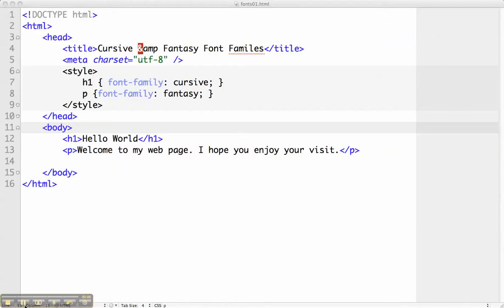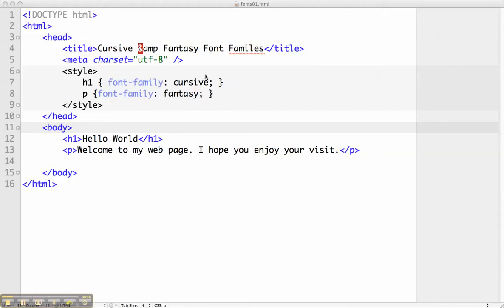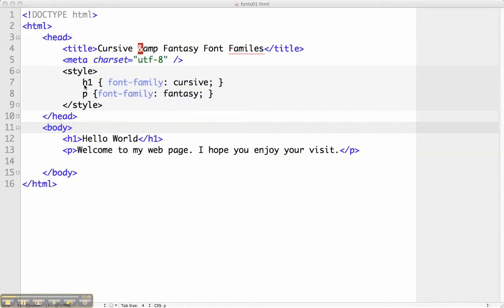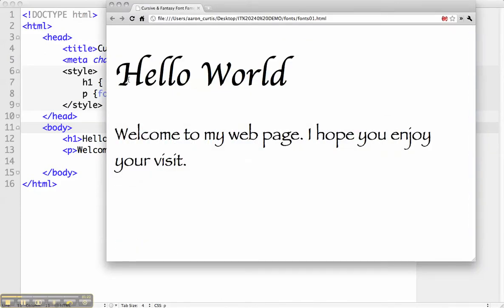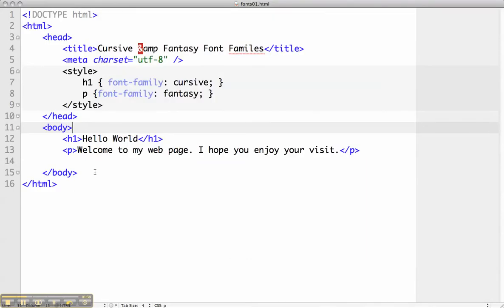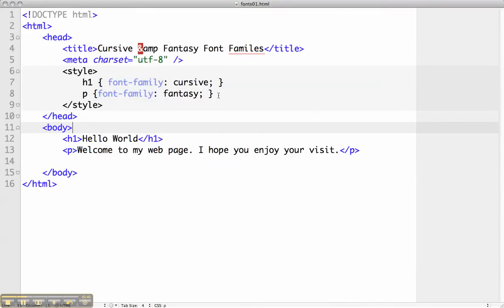BYUH IT 240 Font Families 02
Continues the introduction to generic font families in cascading style sheets. Illustrates cursive and fantasy font families.